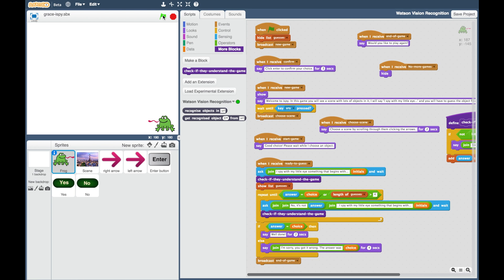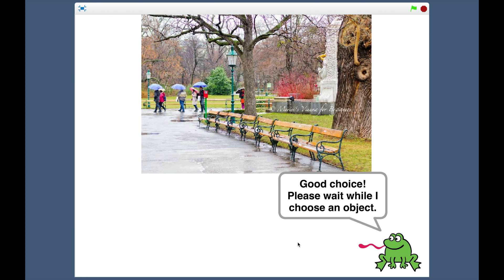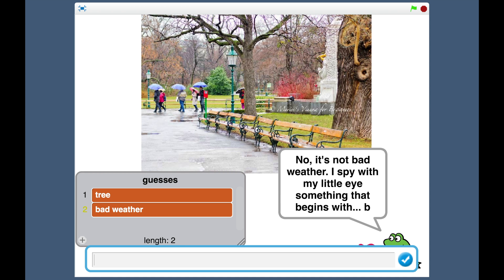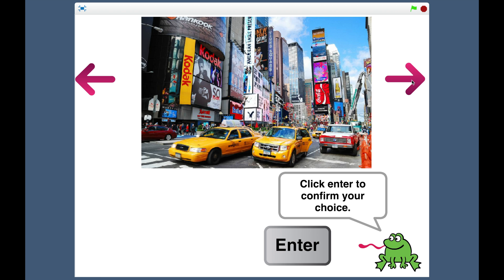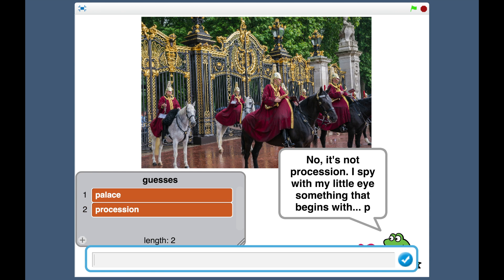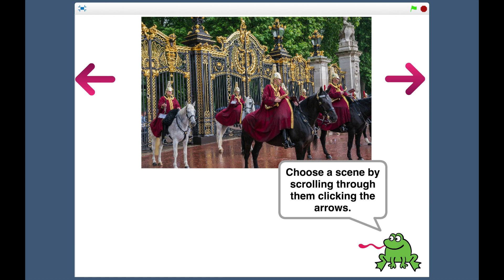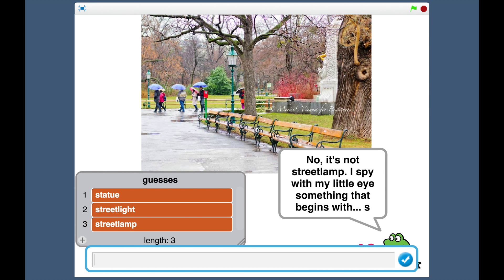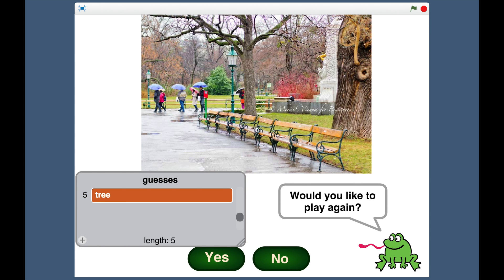I-Spy (Scratch + Watson)